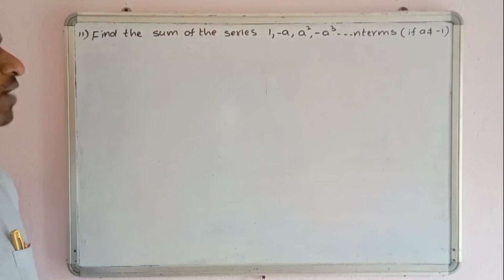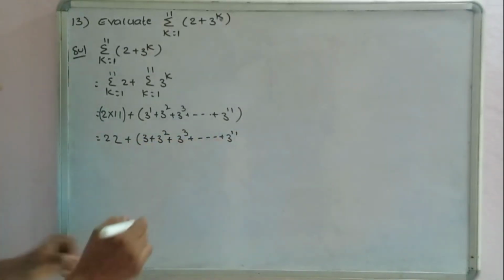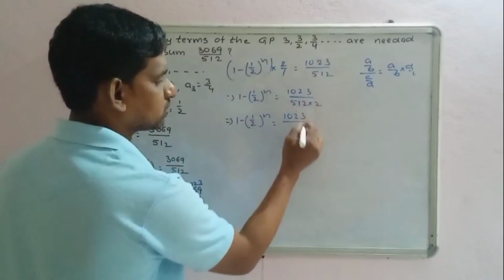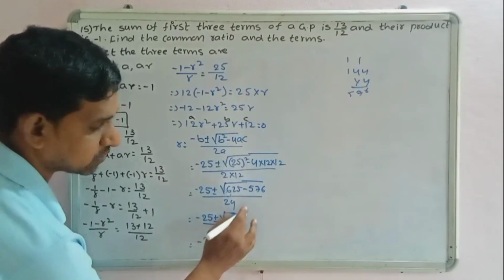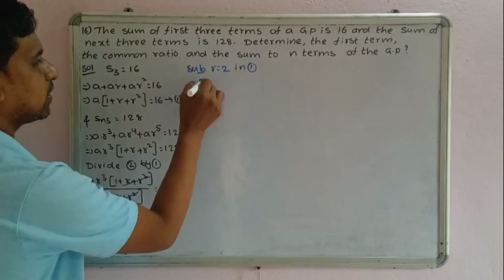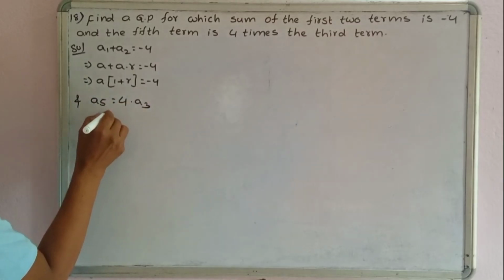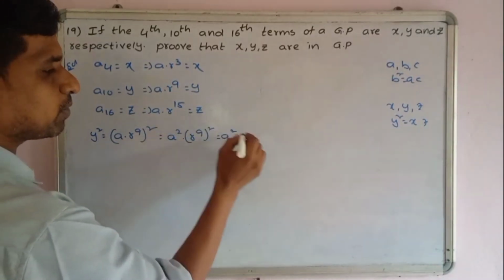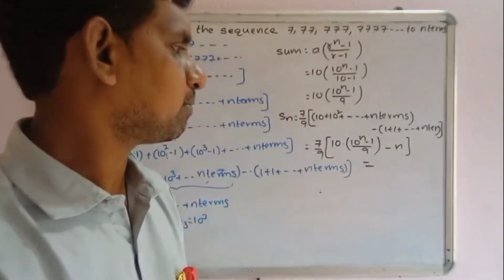AP Class 11 Maths | Sequences and Series | Chapter 8 | Exercise 8.2 Problems 11 to 20 Solutions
In this video, we cover Problems 11 to 20 from Exercise 8.2 (Sequences and Series, Chapter 8) of AP Intermediate First Year / Class 11 Maths.

👉 Learn step-by-step solutions to questions on Geometric Progressions (G.P.), including:

Finding the nth term of a G.P.

Sum of n terms of a G.P.

Identifying terms of a sequence

Applying formulas in real problems

Important tricks for exam preparation

This video is perfect for AP Inter 1st Year students and anyone preparing for board exams.

📌 Watch till the end to strengthen your understanding of Sequences and Series!